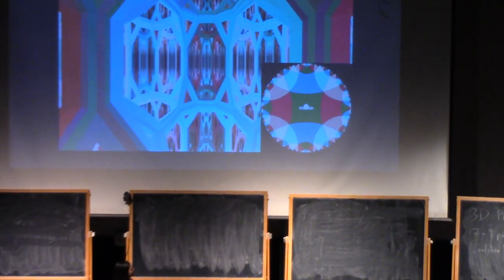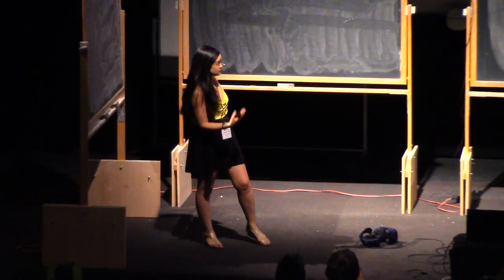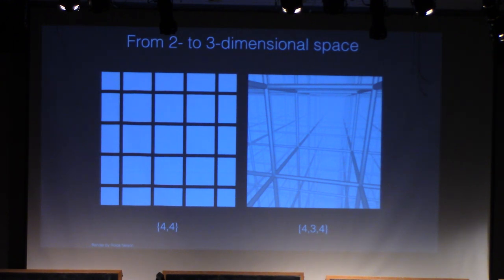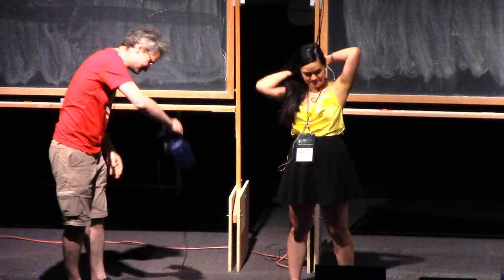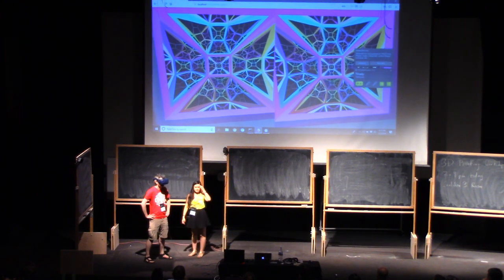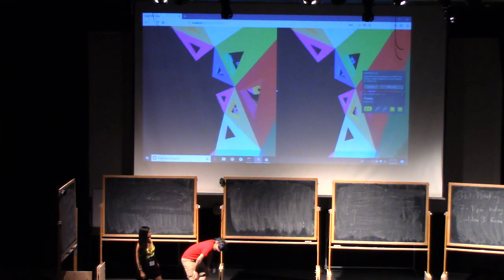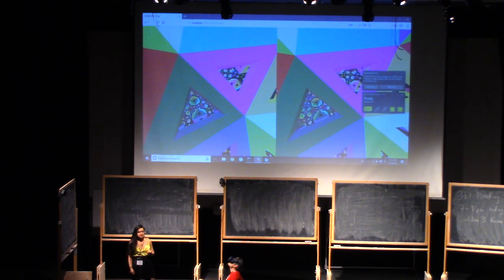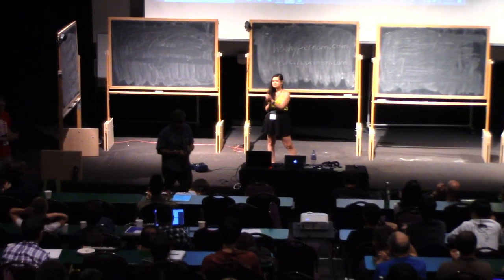Sabetta Matsumoto 1.2, Non-Euclidean Virtual Reality, part 2 (IAS | PCMI)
Elisabetta Matsumoto, Georgia Tech
Ever wondered what it would be like to walk around in curved space? Well now you can!

Sabetta Matsumoto takes PCMI on a journey through VR space and 3D printed programmable matter.

Andrea Hawksley, Vi Hart, Sabetta Matsumoto and Henry Segerman have just launched H3 and H2×E as VR simulators of three-dimensional hyperbolic space and two-dimensional hyperbolic space cross the euclidean line.